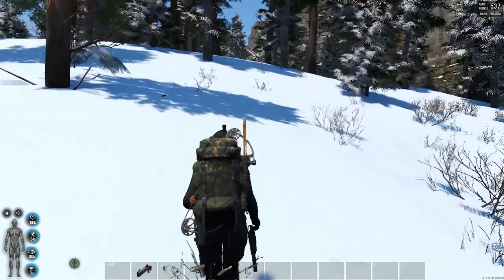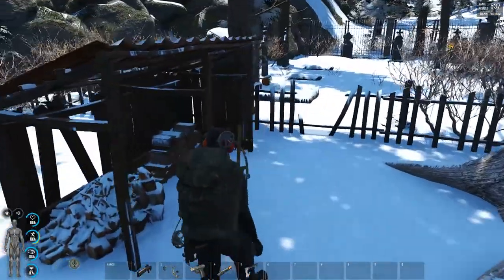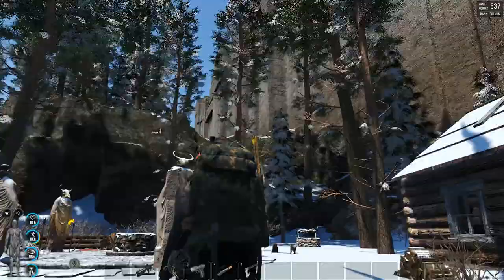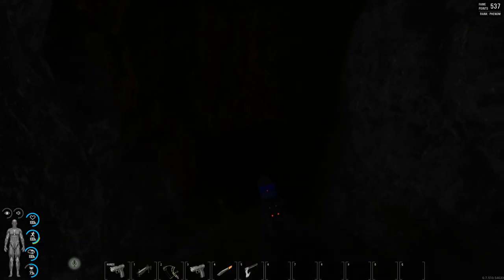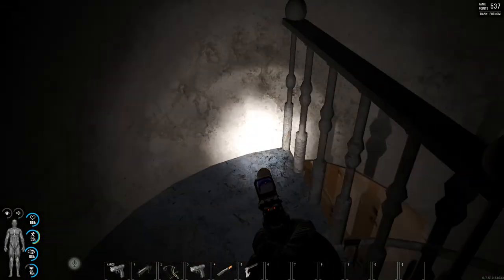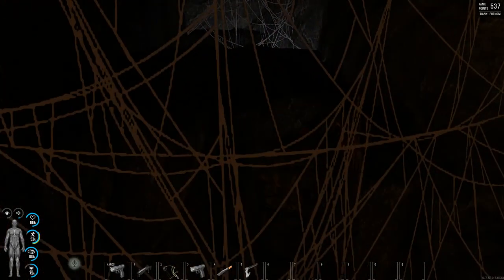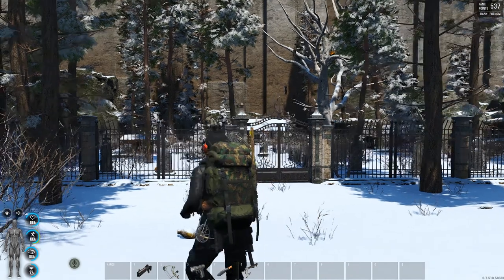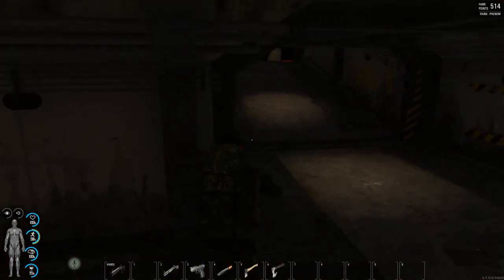SCUM Halloween Update 2022 - Exploring Catacombs, Hunted House, and Barber Shop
Hey folks, as you can see from the title the new 2022 Halloween SCUM update in now live. Prepare for a fright as you explore the hunted house and new creepy catacombs. Additionally the new barber shop is added to the safe zones. Makes sure to stick around to the end of the video as I reveal a new change (that wasn't noted) that could save your life in the game!...